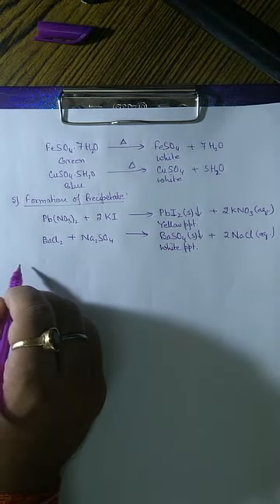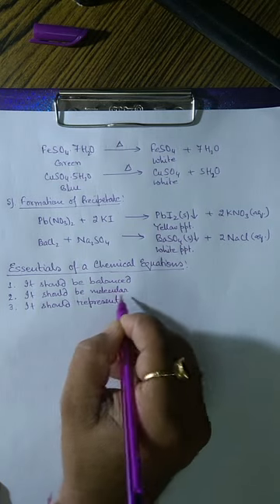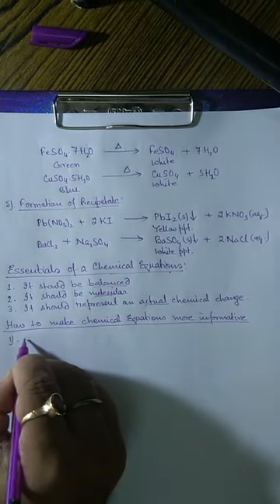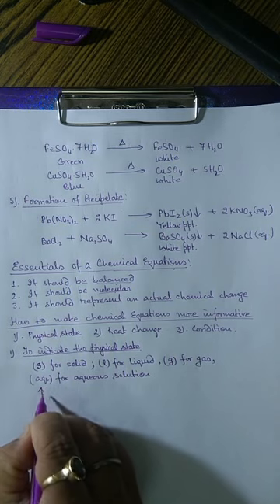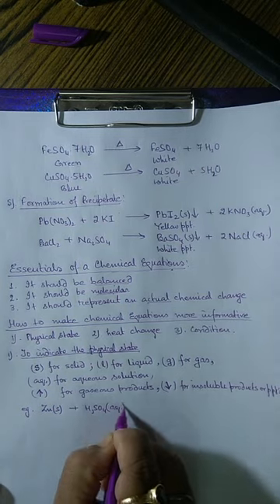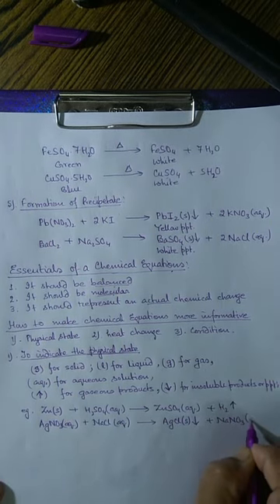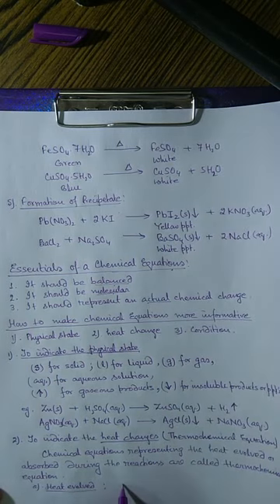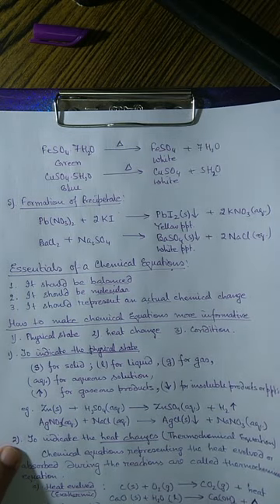CLASS X CHEMISTRY (LECT.3) , Chemical reactions and equations || by DS SIR